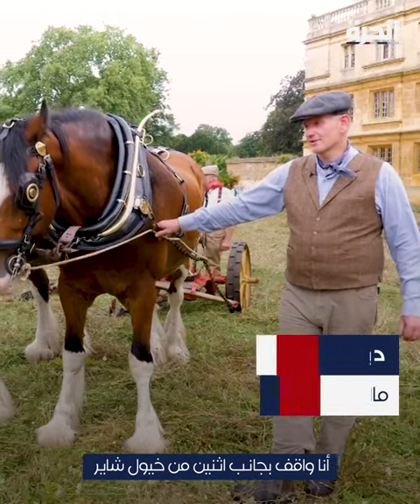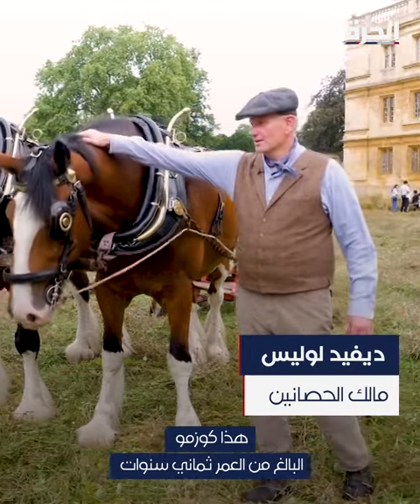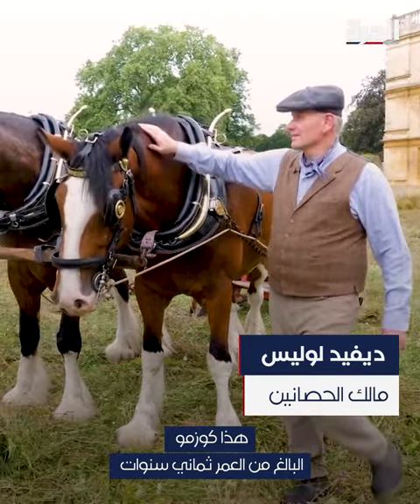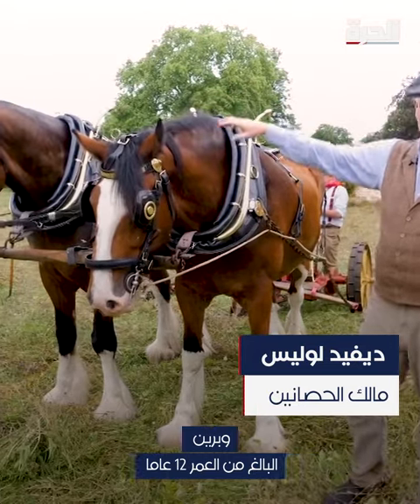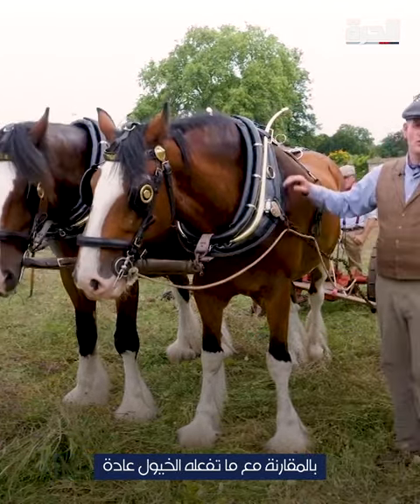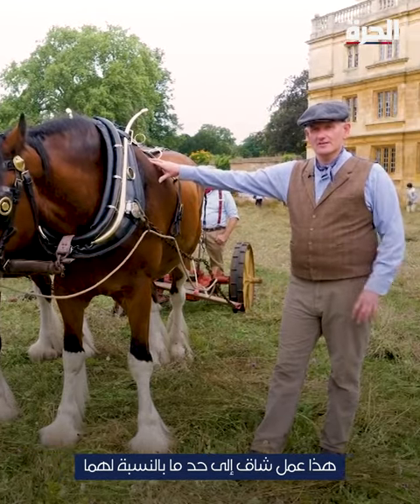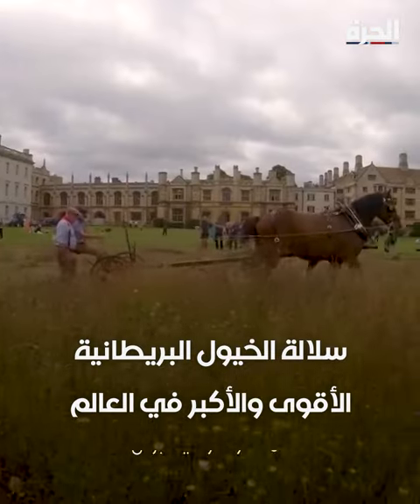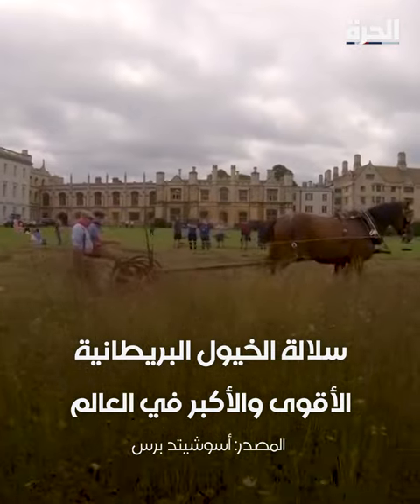جز الزهور في مرج جامعة كامبردج باستخدام حصاني شاير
كأنه مشهد من فيلم بالعصور الوسطى.. خيول شاير تعمل لجزّ زهور برية في كلية كينغز بكامبريدج البريطانية

ساهم في إثراء النقاش عبر مشاركتنا رأيك

حمل تطبيق "الحرة كونيكت" للتلفزيونات والهواتف الذكية:

أمازون فاير